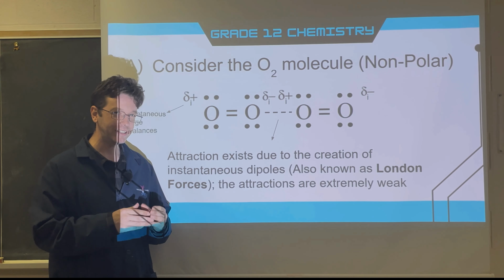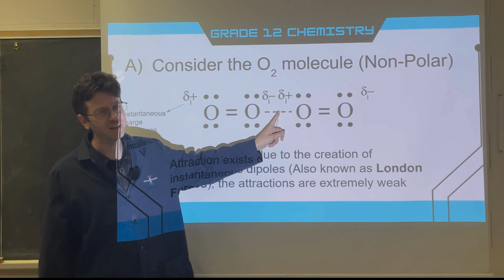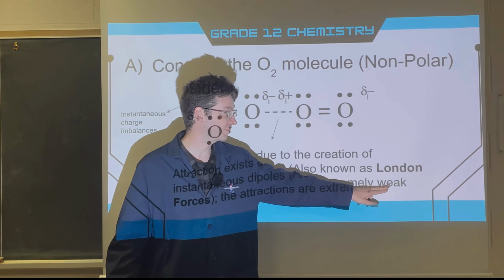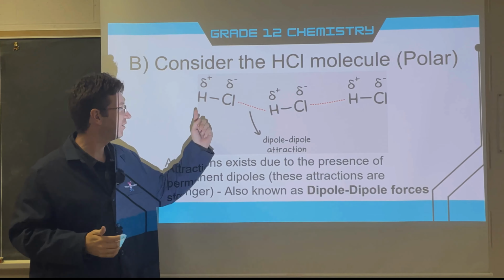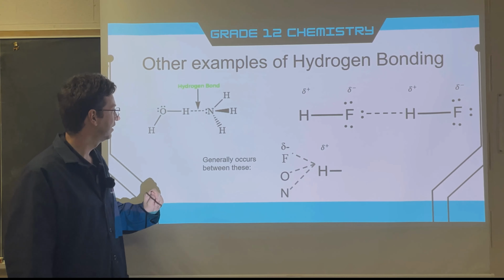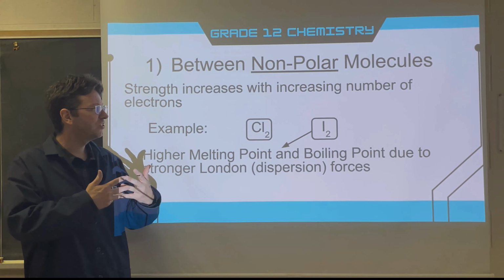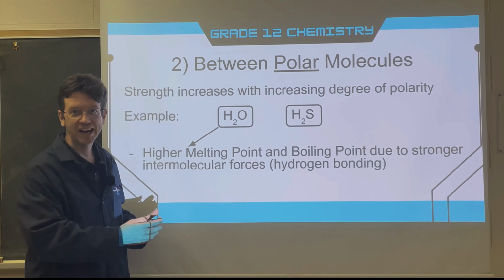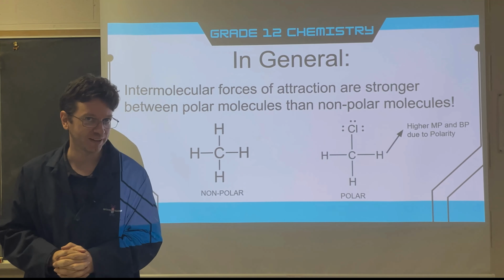What Are the MYSTERIOUS INTERMOLECULAR Forces?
Let's explore the different types of crystals and how they relate to the properties of solids. This tutorial covers ionic solids, metallic solids, and how intermolecular forces play a key role. Learn about crystals for beginners and the impact of molecular geometry!